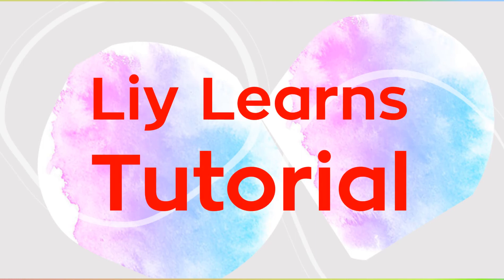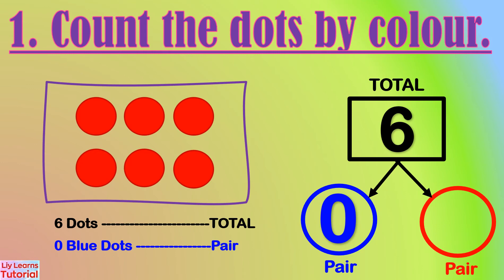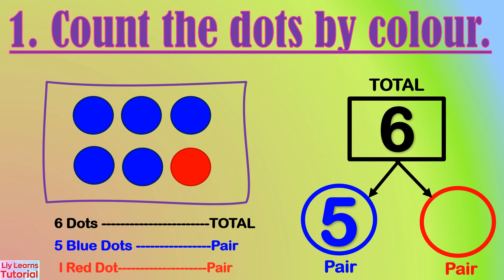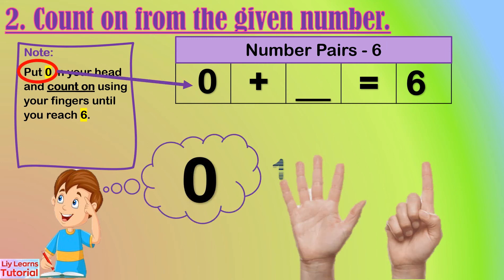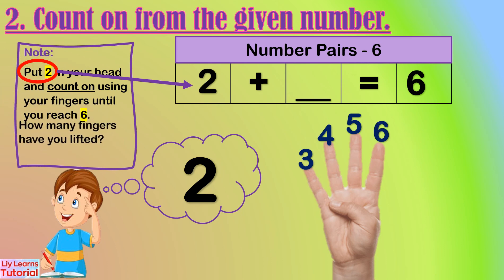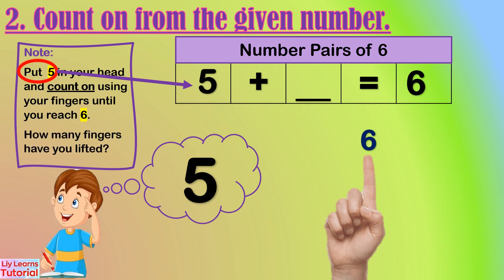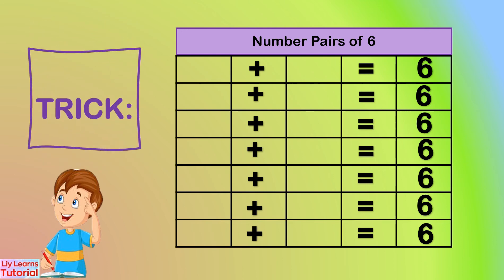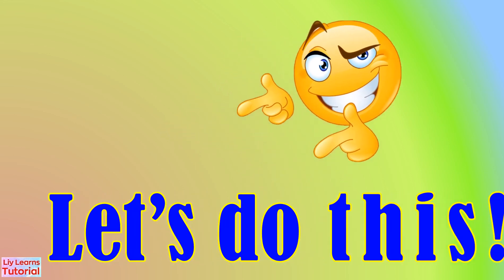Number Pairs of 6 | Number Bonds of 6 | Liy Learns Tutorial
This video shows 2 ways to find the number pairs of 6.